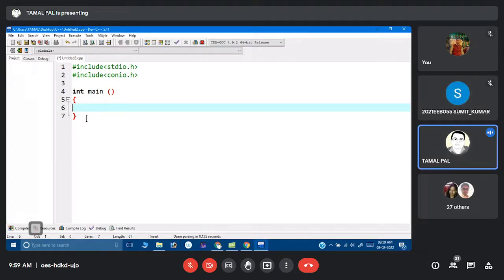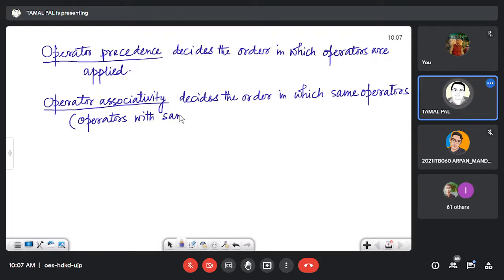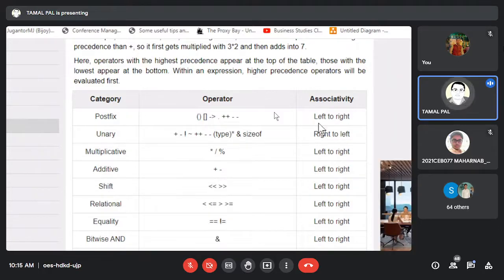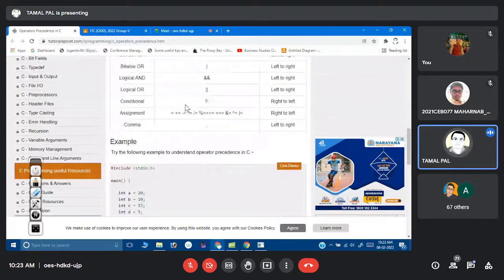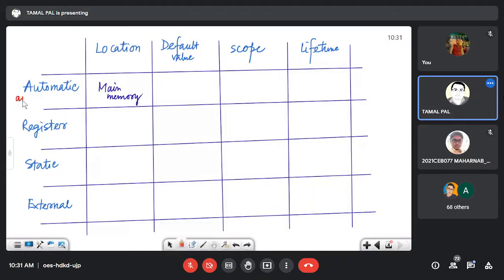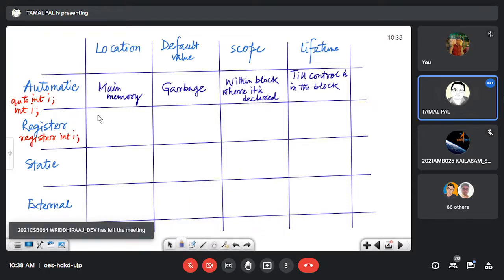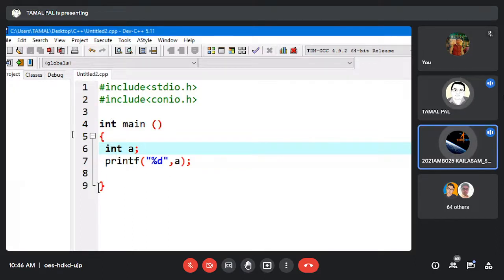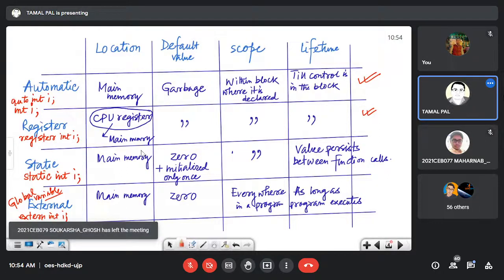Programming with "C" ( 8 Feb , 2022 )